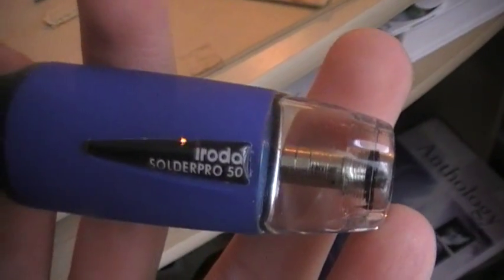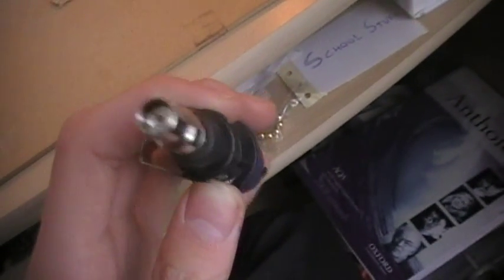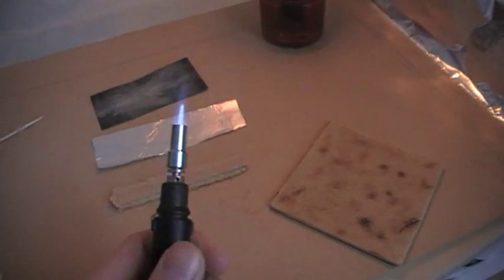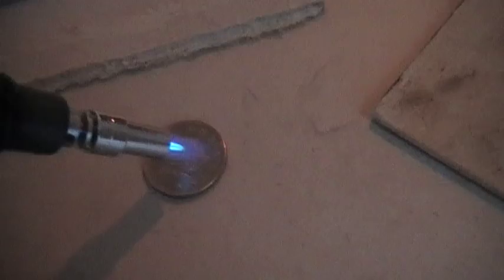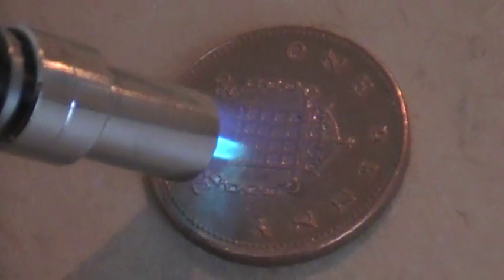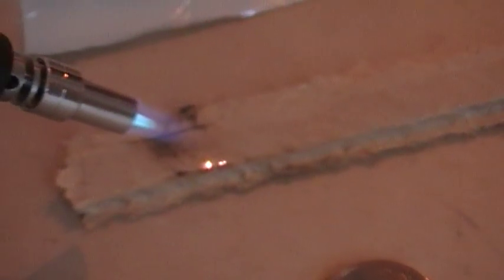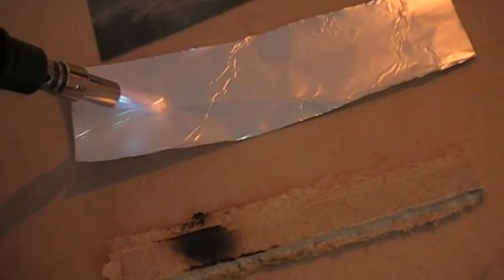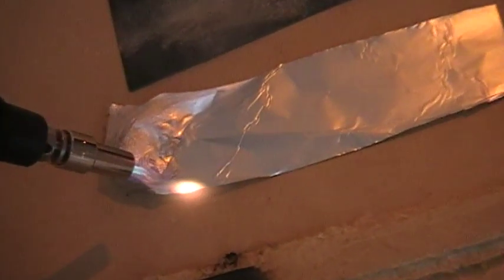Solderpro 50 quick demo- butane blow torch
Not many videos of it in action so here is a quick demo of the Bunsen burner type of thing that it comes with...